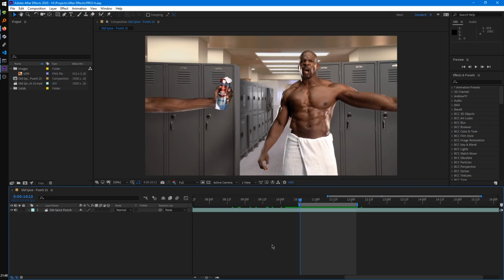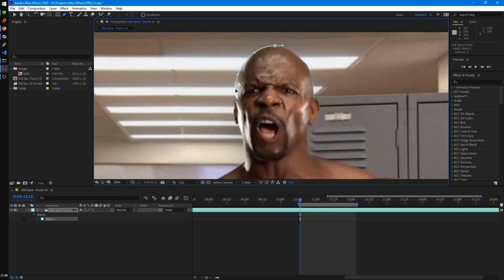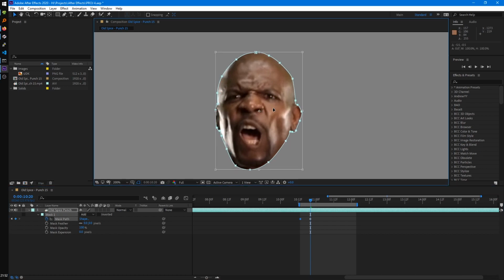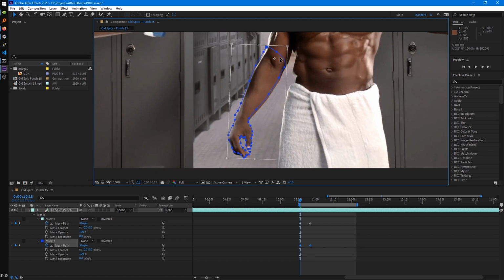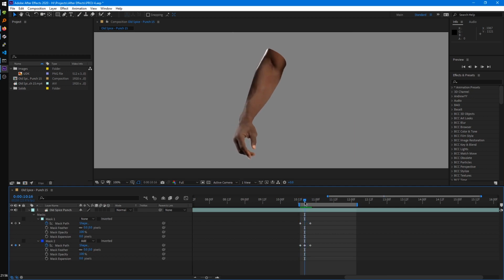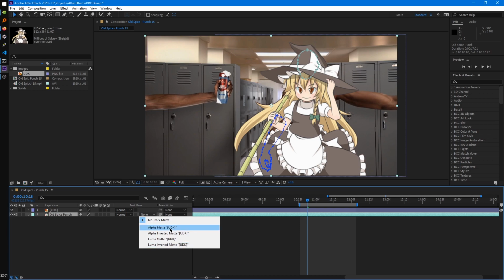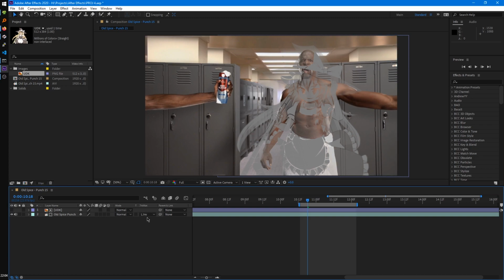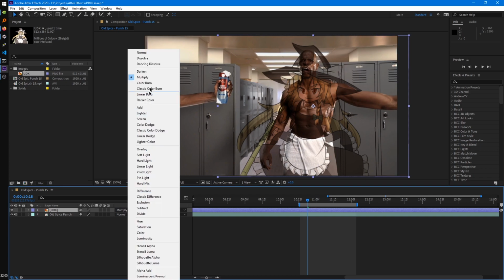Masking, Track Mattes, Blend Modes - Beginner's After Effects & YTPMV (Part 5)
Part 5! All about the layer options of masking, track mattes, and blend modes.